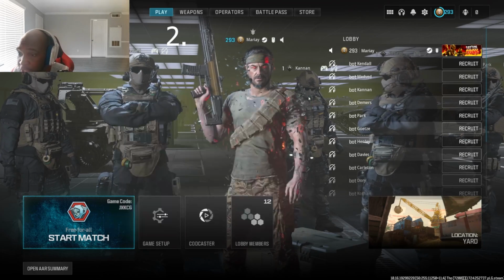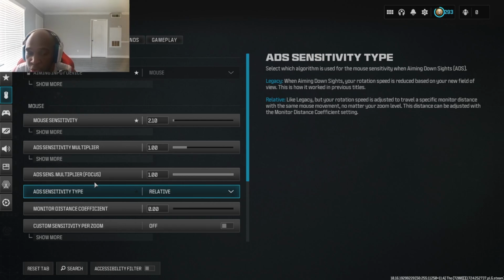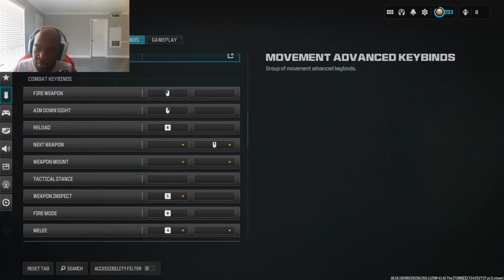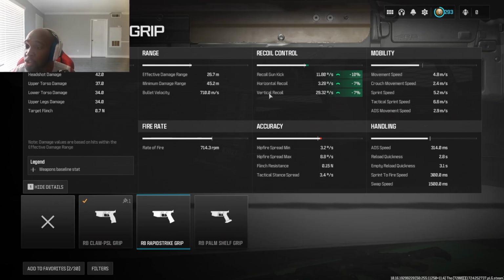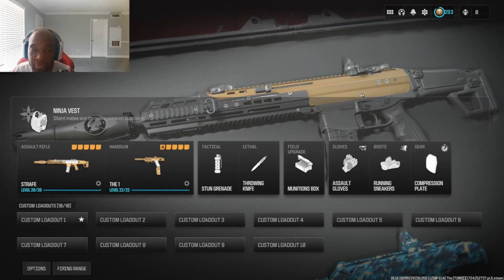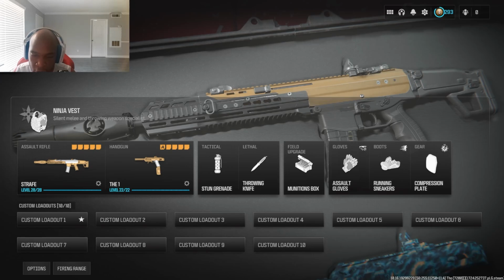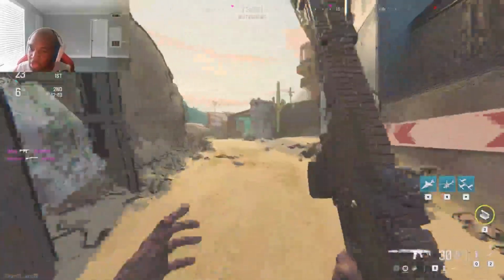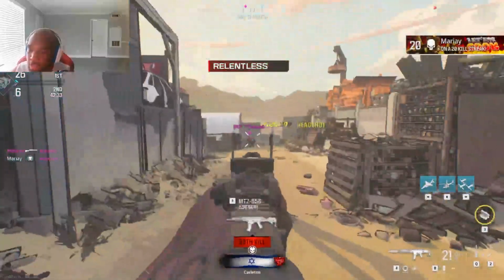How To Get Better With Mouse & Keyboard in cod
Unlock your full potential in Call of Duty with our ultimate guide on how to DOMINATE using mouse and keyboard! In this video, we’ll cover essential tips and tricks that will elevate your gameplay and give you the competitive edge you need